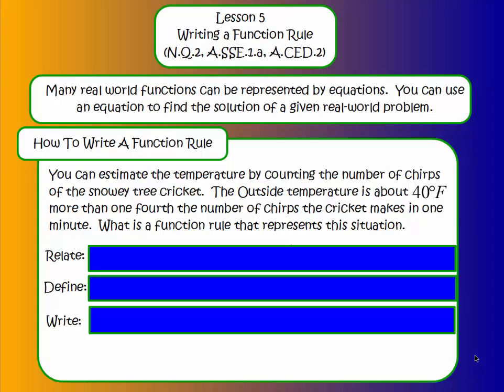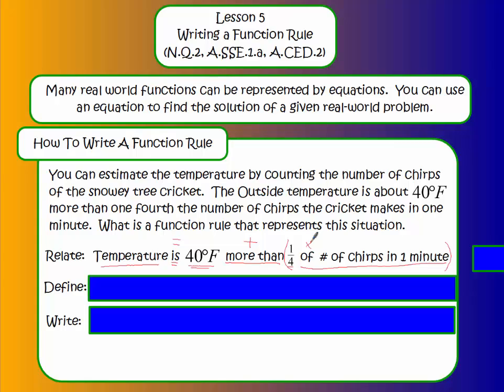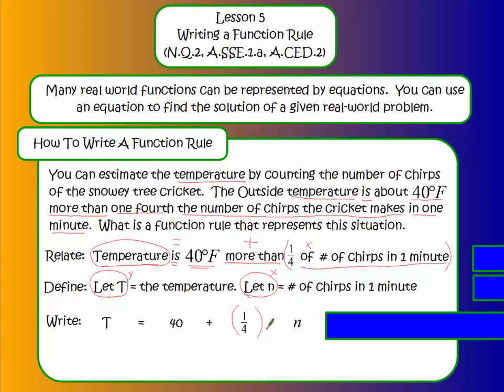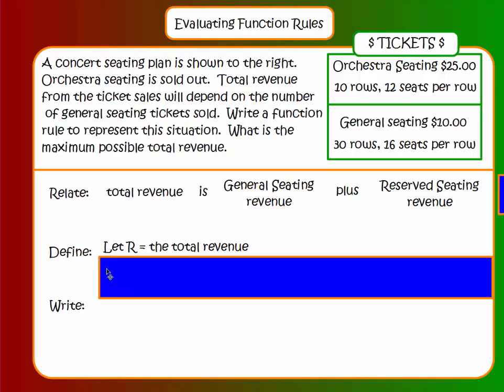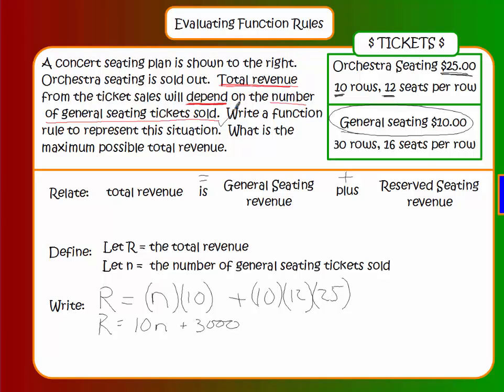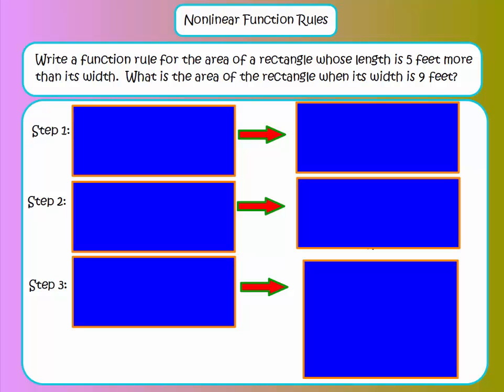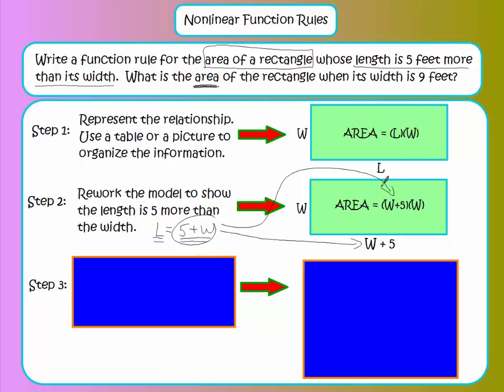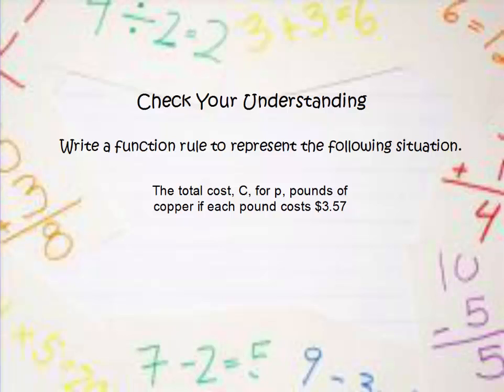Algebra 1 Unit 3 Lesson 5